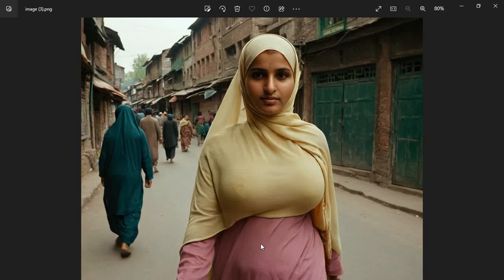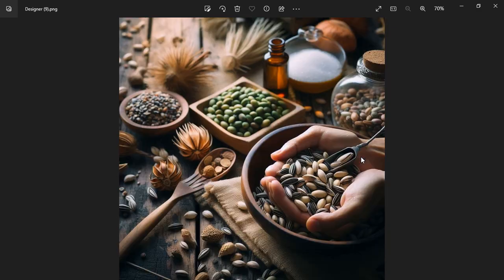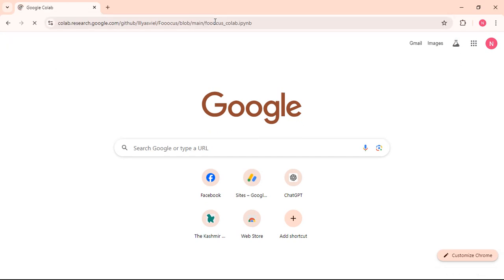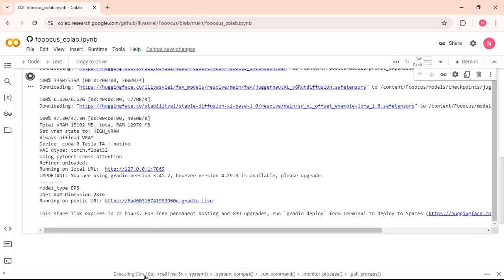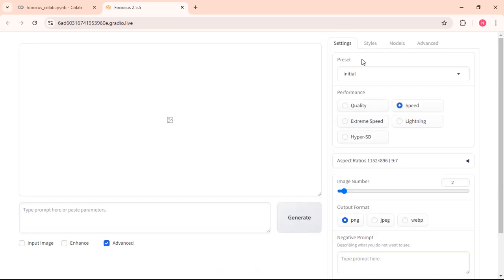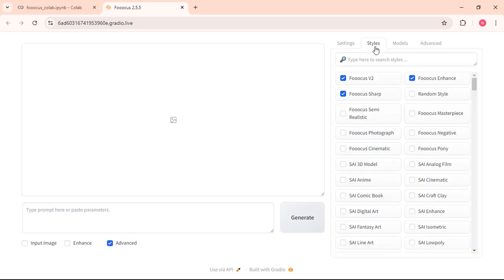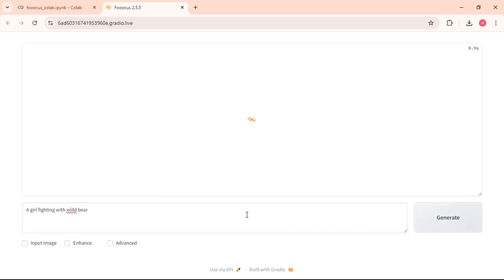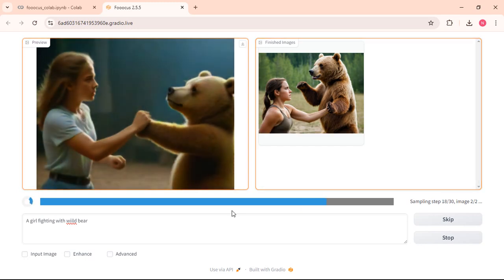How to make Unlimited AI Images for free without watermark - No Software Download